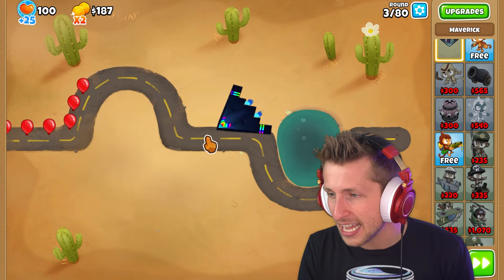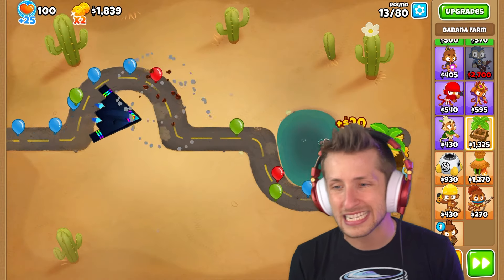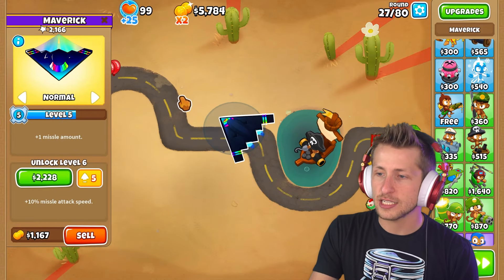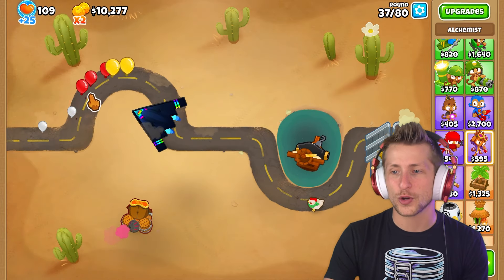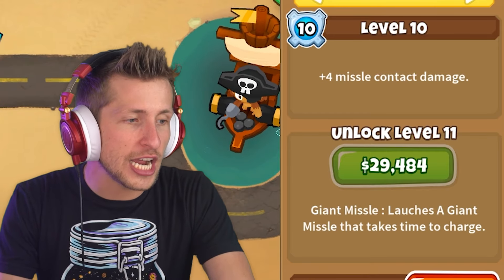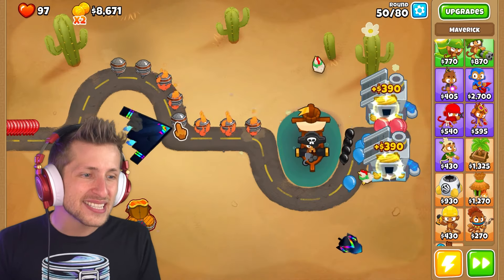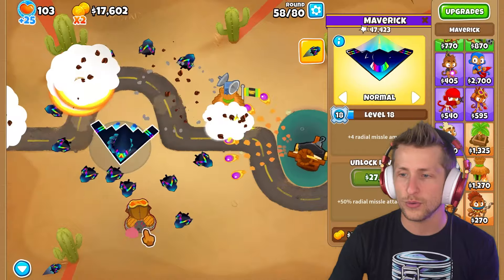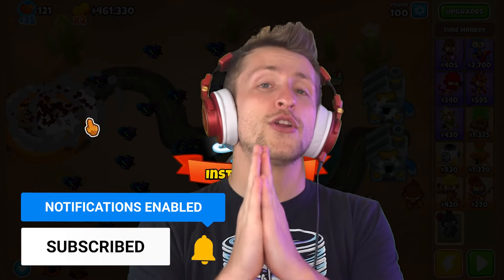The Maverick Hero Is AWESOME! | FLYING Hero in BTD 6!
Today we're adding the Maverick hero to BTD 6! This Bloons TD 6 hero is a custom hero created by Zukoix who made a plane hero which you can fly yourself! The flying hero mod is a full 20 upgrade custom hero mod for Bloons TD 6. If you want to see more mods and hacks in BTD 6 let me know down below!
MERCHANDISE!